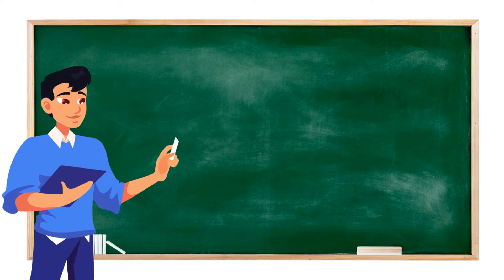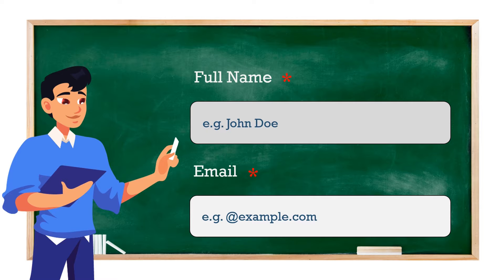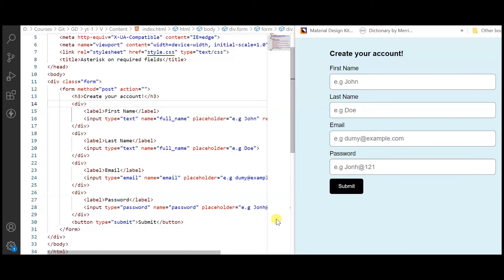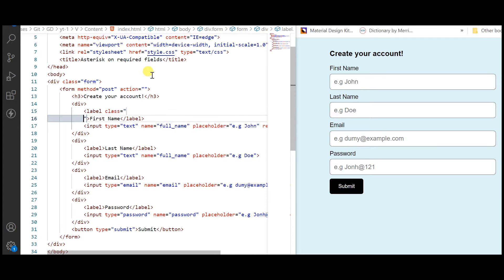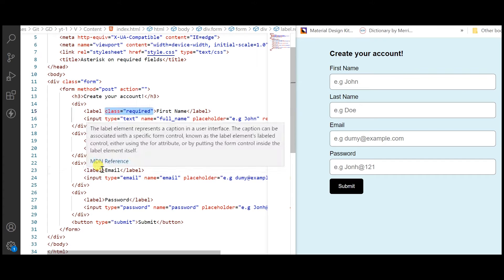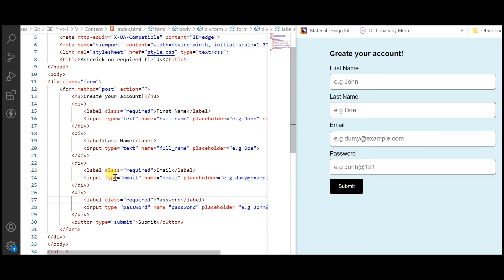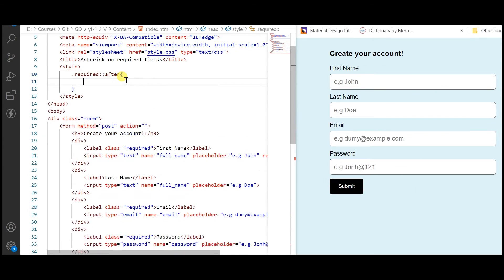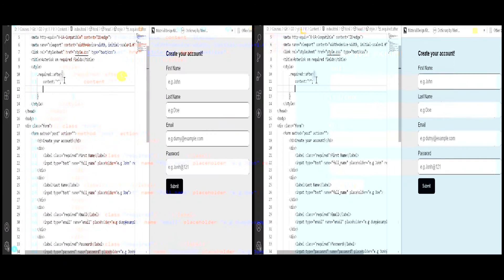Adding asterisk * on required fields | Before, After CSS Tip | CSS Tutorial | Knowledge MeetUp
How to add asterisk * on required fields in HTML form. For this purpose, CSS pseudo elements :::before and ::after being used.
The before and after pseudo elements are a super useful parts of CSS but are often misunderstood.

in this video, I will talk about, how to add an asterisk on the required field in the HTML form. it is a very simple tip, we will use before and after pseudo-element

One important thing with both the before and after pseudo-elements is that they require us to define the content property. Without it, it defaults to none and we can use it!

CSS property content is used with before and after pseudo-elements, t  insert generated content.